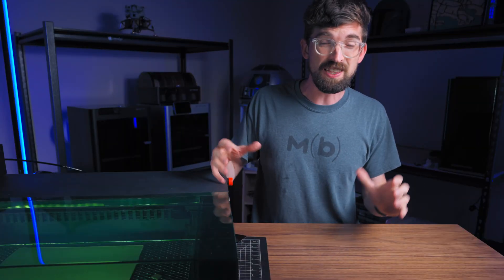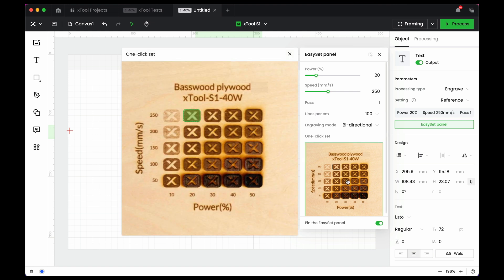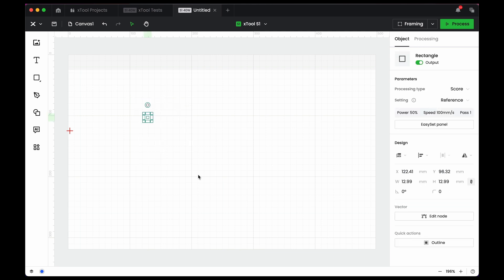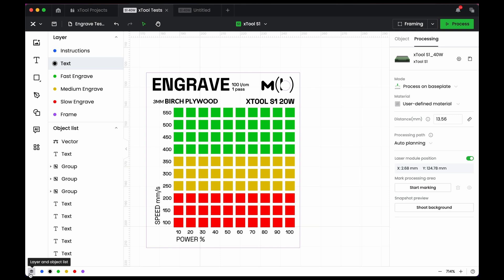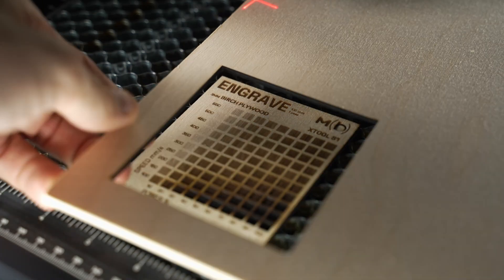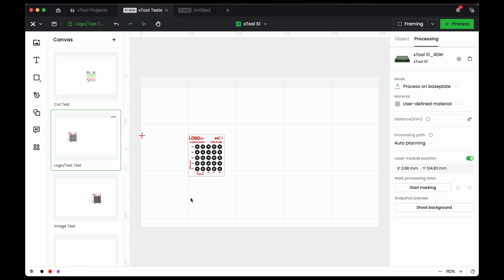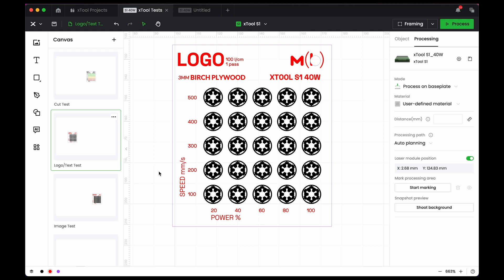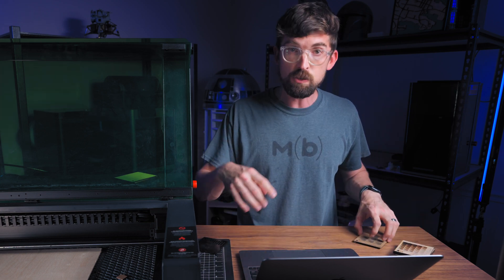How to Find the Best Laser Settings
"What settings are you using?" is the most common question I get.  Let's break down my process to find the perfect ones for you using my test files!

Test Files S1 (Etsy)
Test Files P2 (Etsy)

xTool S1
xTool P2
xTool F1 Ultra
xTool F1
xTool M1 Ultra

TIMESTAMPS
00:00 - Intro
01:03 - Built-In Laser Settings
03:28 - Adding Material Settings
04:17 - 2nd Free Way
06:22 - Test File Overview
10:24 - General Test Adjustments
12:19 - Cut Test
13:21 - Logo Test
13:59 - Image Test
15:20 - Image Processing Test
16:32 - Resolution Test